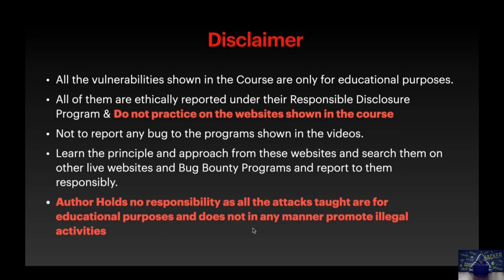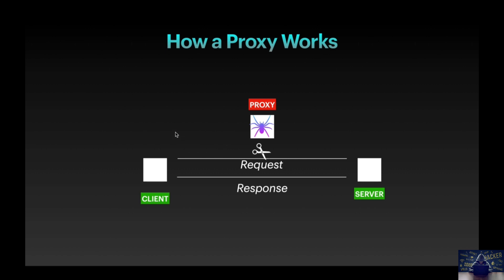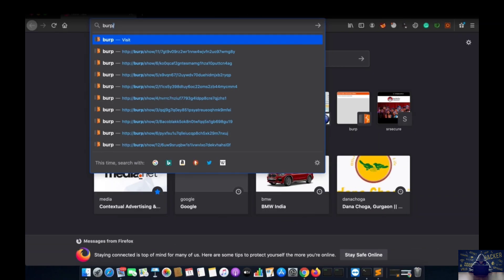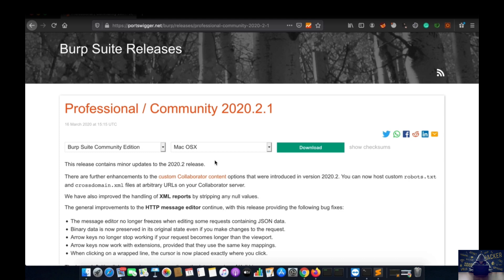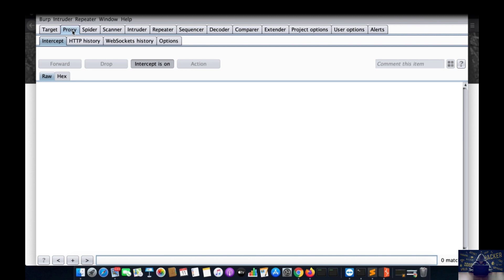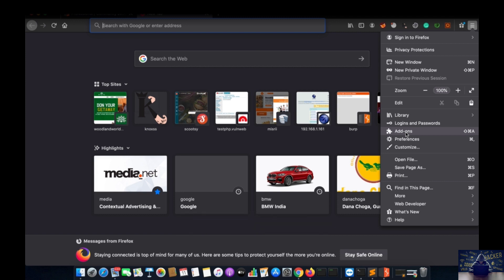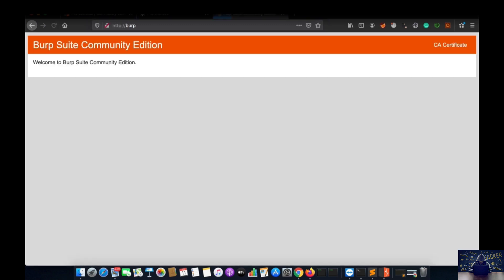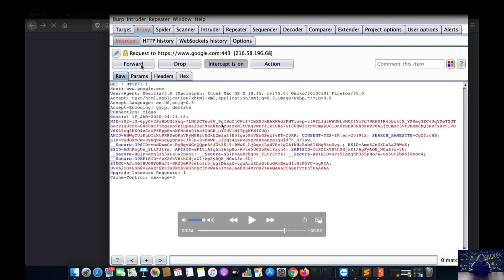#1 Bug Bounty full course.Burp suite proxy lab setup bugbounty Full course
hey Guys